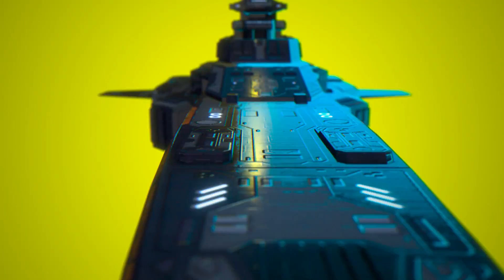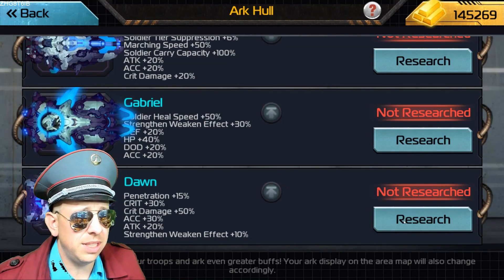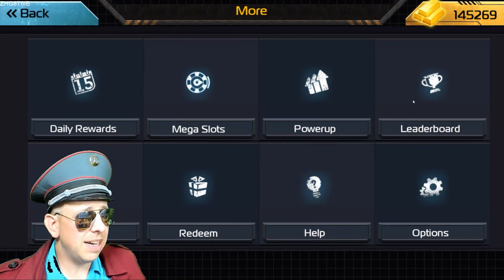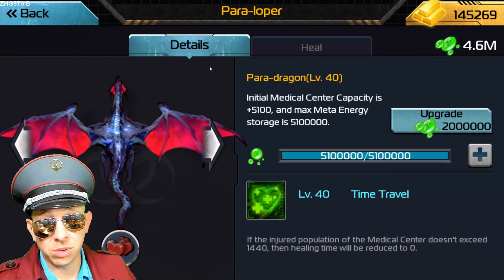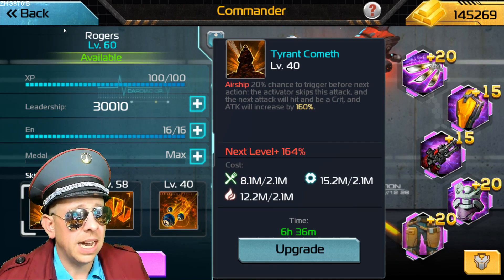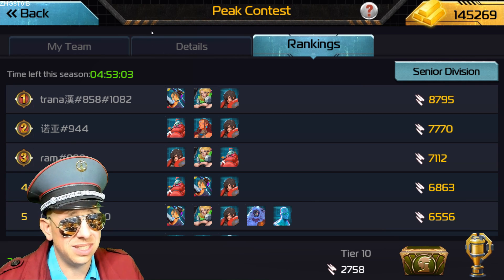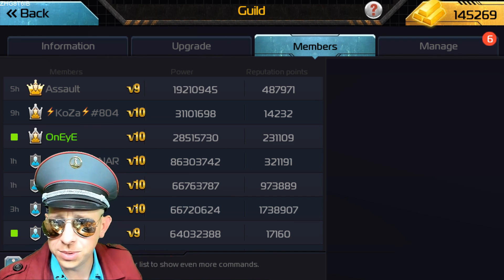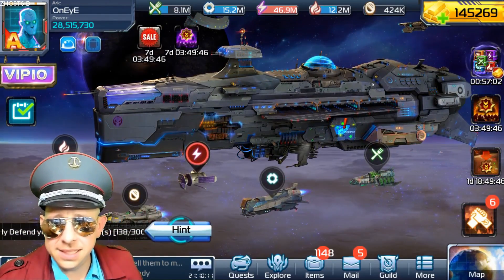In The House of Wolves w/ OnEyE PMA #20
4200 Chino Hills Pkwy
Ste 135-120